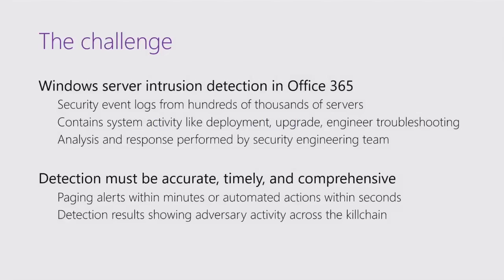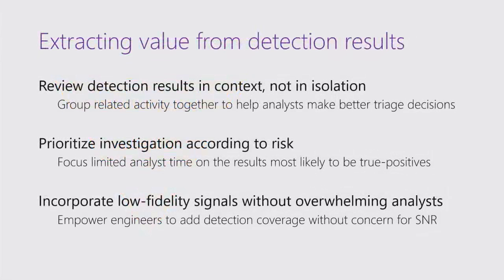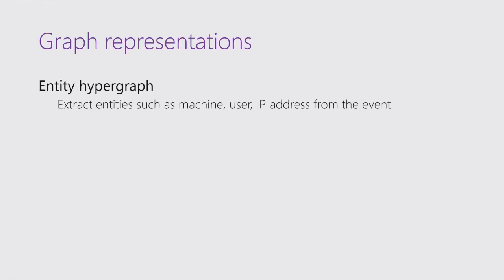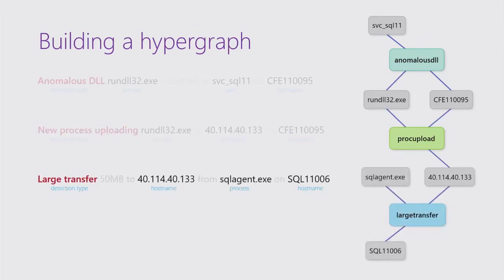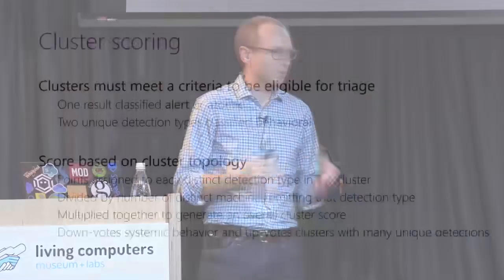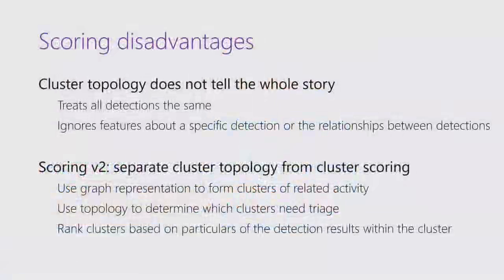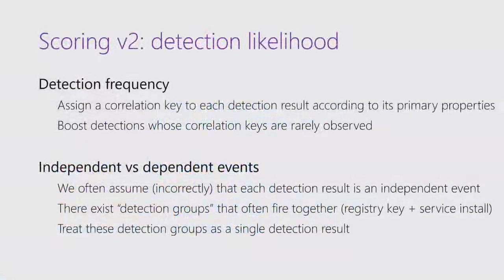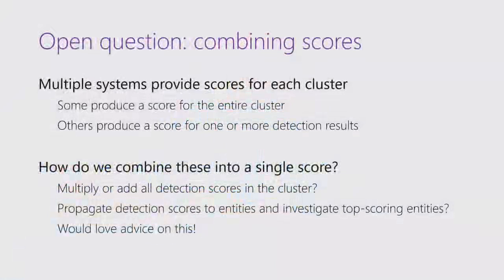GRAPH FOR SECURITY WORKSHOP Intrusion Detection with Graphs, Matt Swann